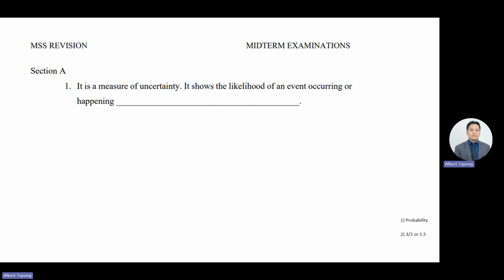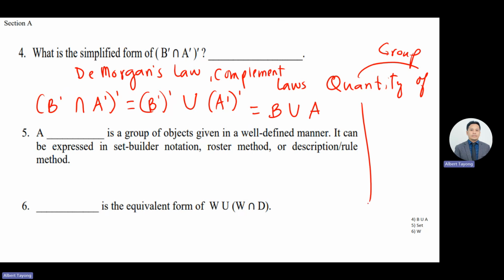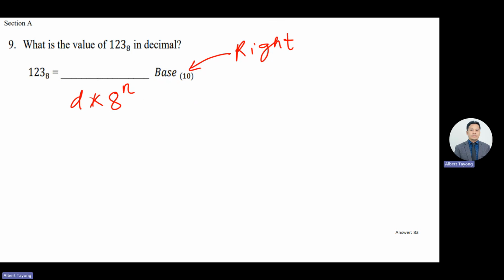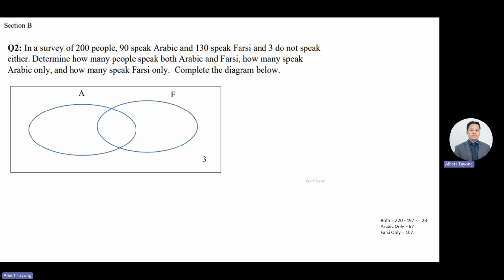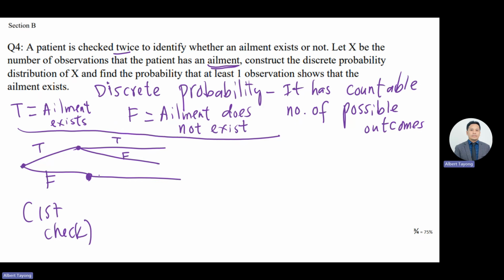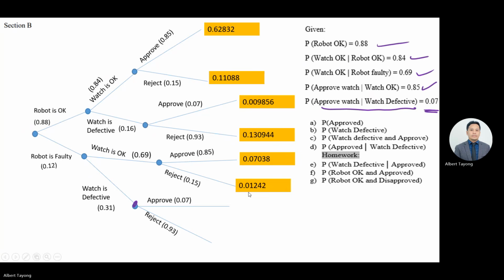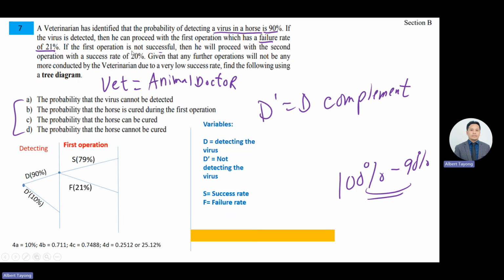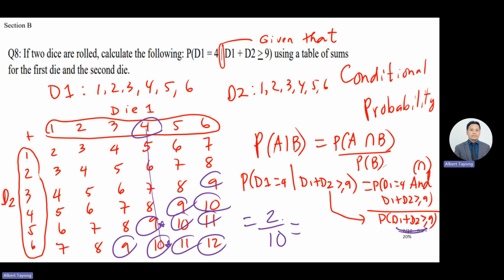V11 Written Midterm - Number systems, matrices, sets, propositional logic, and probabilities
Number systems, matrices, sets, propositional logic, and probabilities